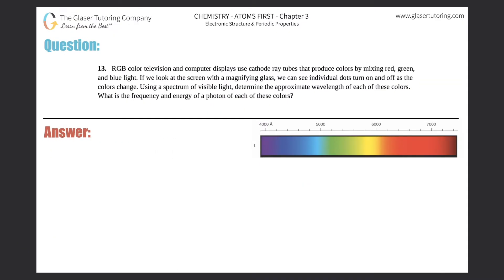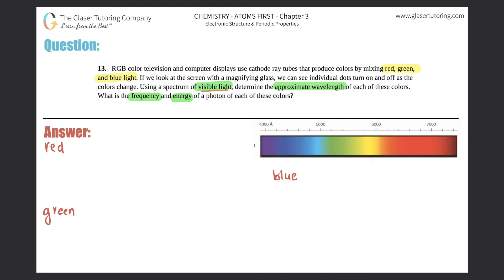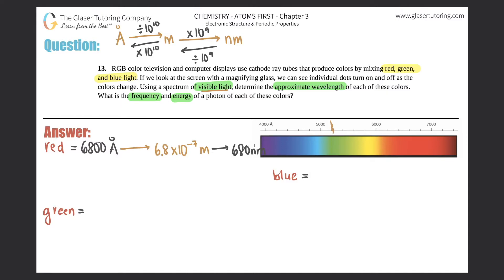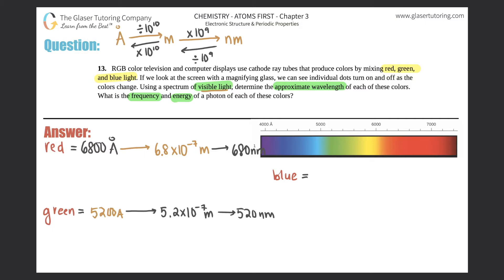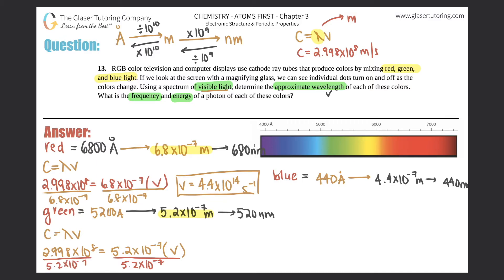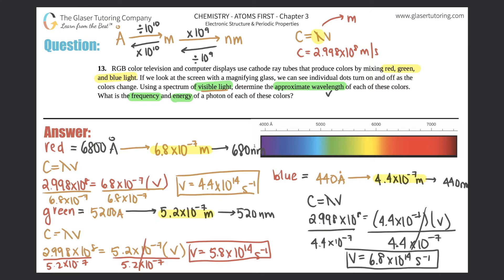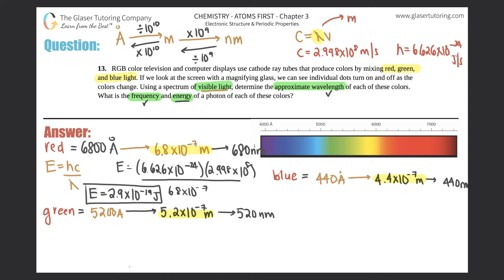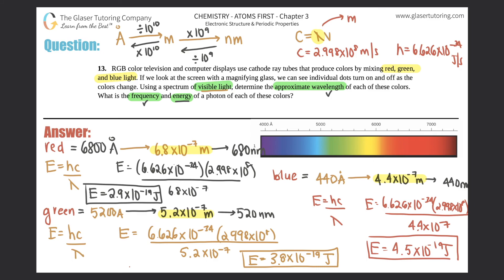6.13 | RGB color television and computer displays use cathode ray tubes that produce colors by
RGB color television and computer displays use cathode ray tubes that produce colors by mixing red, green, and blue light. If we look at the screen with a magnifying glass, we can see individual dots turn on and off as the colors change. Using a spectrum of visible light, determine the approximate wavelength of each of these colors. What is the frequency and energy of a photon of each of these colors?